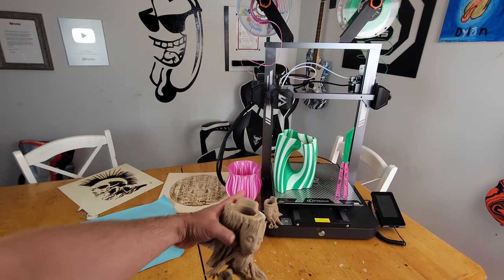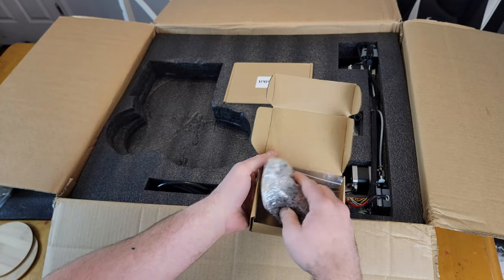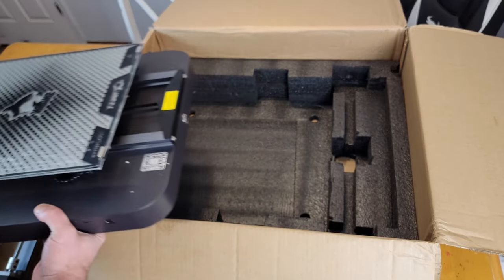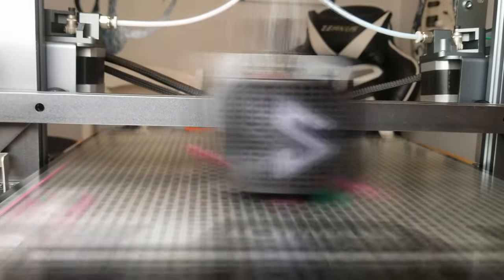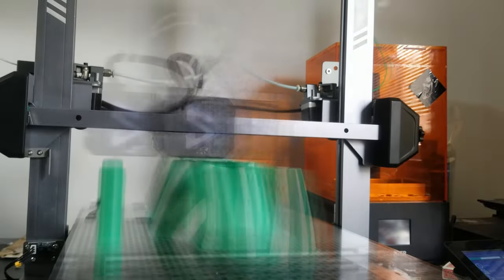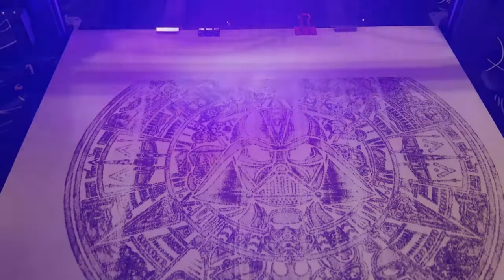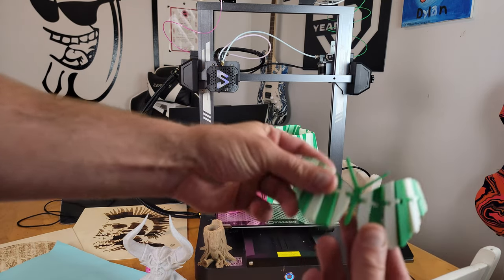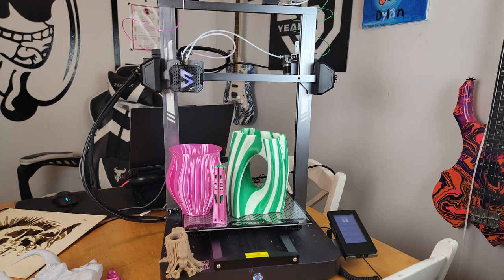LOTMAXX SHARK MAX, 3-IN-1 BIG 3D PRINTER & Laser Engraver Unboxing & Review.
Whats up guys today we are looking at a new amazing 3 in 1 3d printer and laser engraver. This is the lottmaxx shark max 3d printer unboxing and review. This is an extra large dual extrusion 3d printer that can also be used as a laser engraver.  In this video I do a full unboxing and review as well as show many timlapses of test prints and laser engravings.